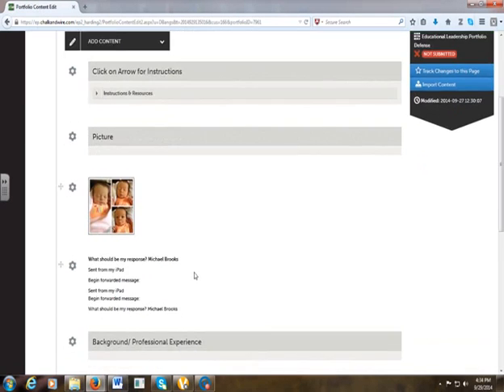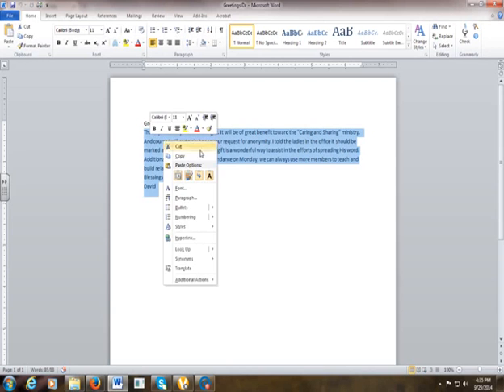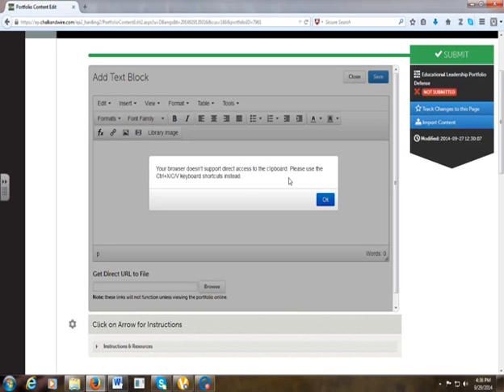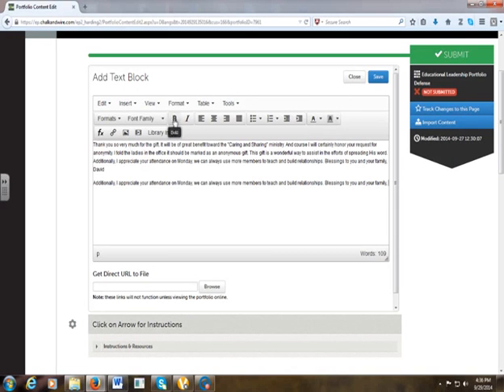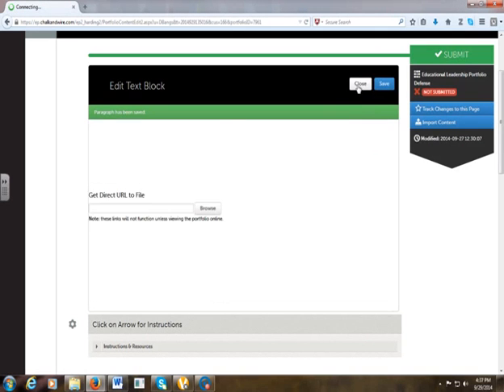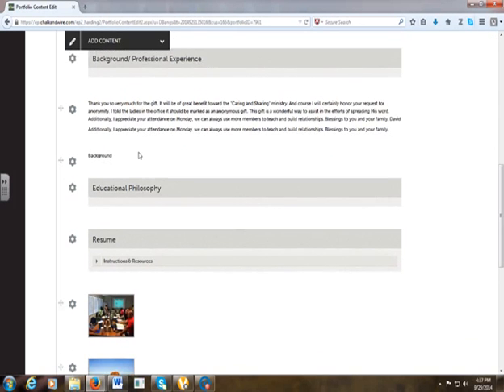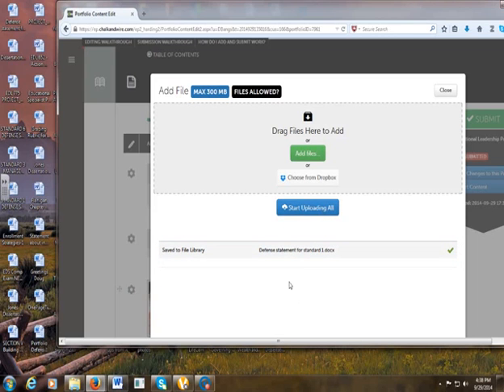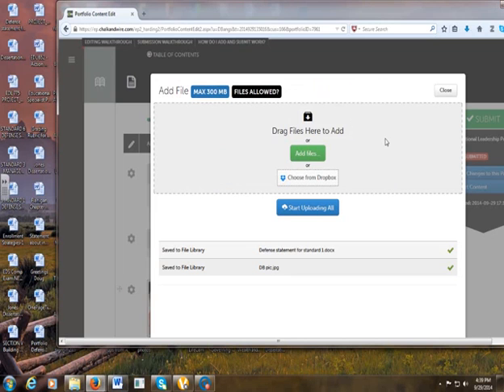4th Video - C&W - How to Copy and Paste Text and File and Picture Upload